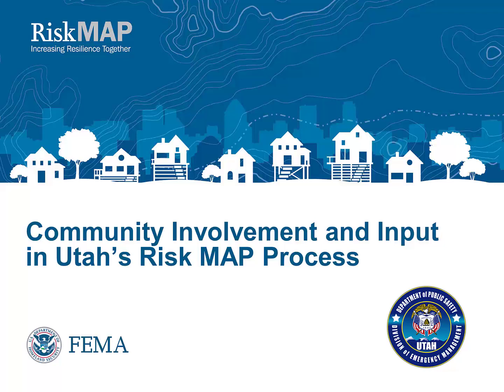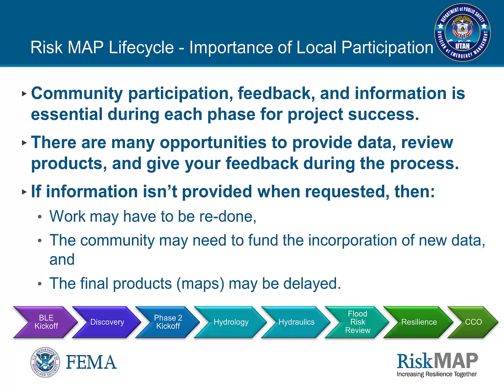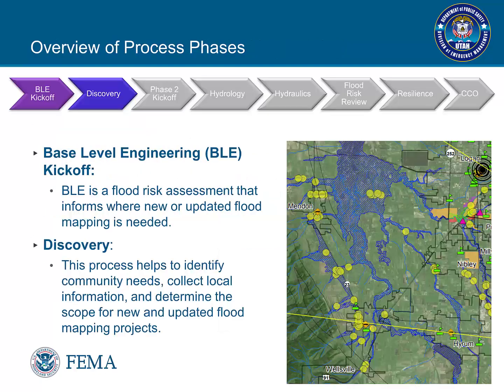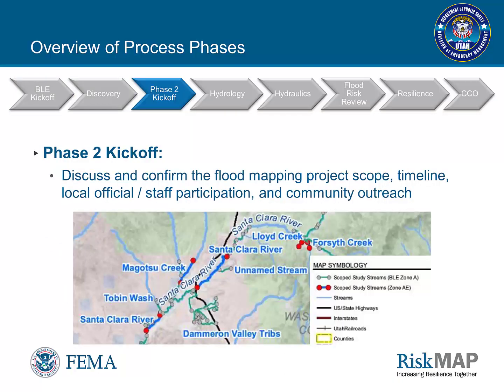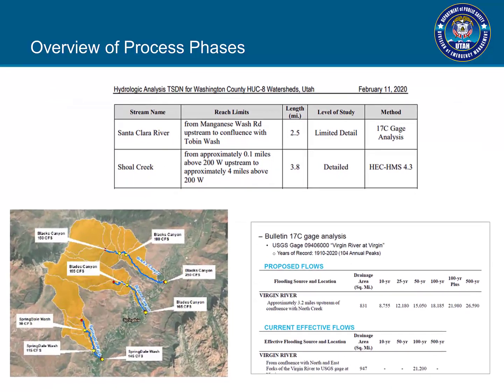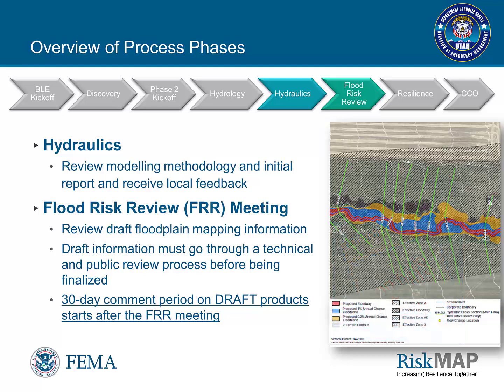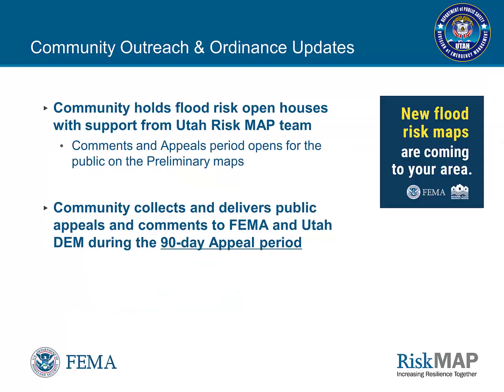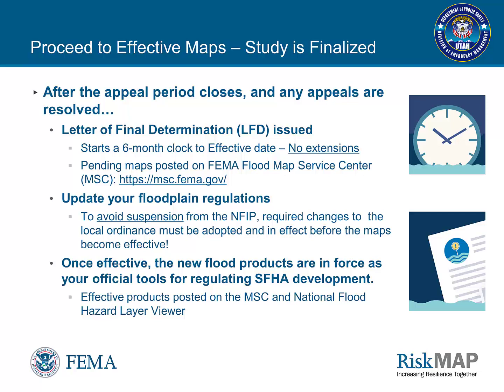Community Involvement and Input into Utah's Risk MAP Process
At each stage of every mapping project, our engineering process requires both data and anecdotal information from community officials such as floodplain managers, emergency managers, public works, and engineers. If the mapping team receives this information in a timely manner, we incorporate it into our study.   Without this community input, there is a risk that mapped results may not adequately reflect the community’s flooding experience.